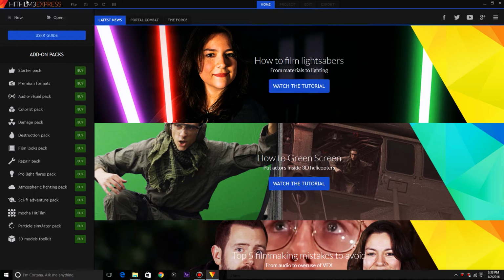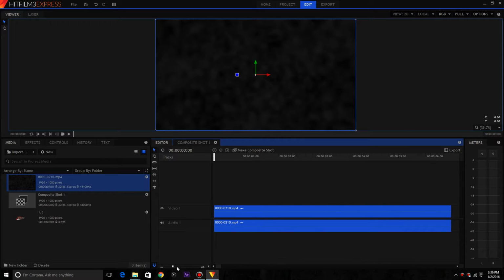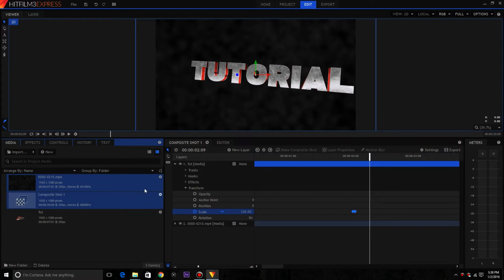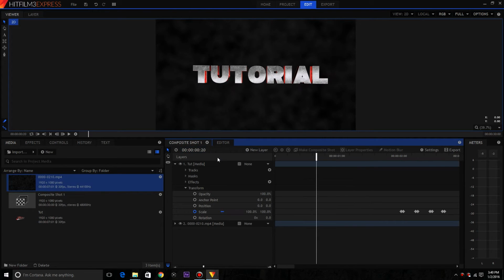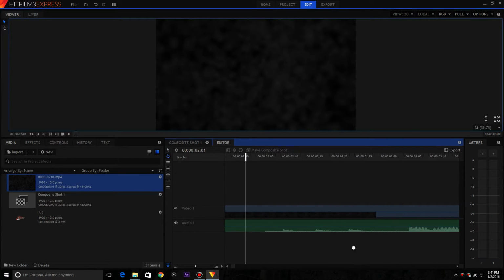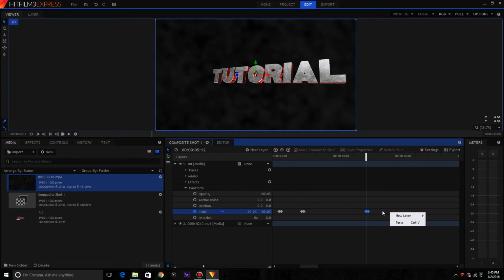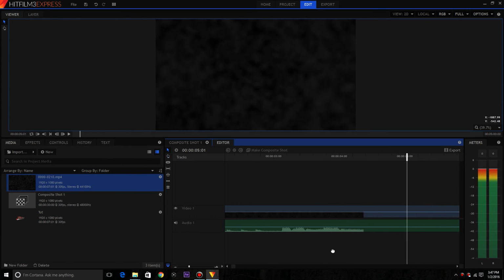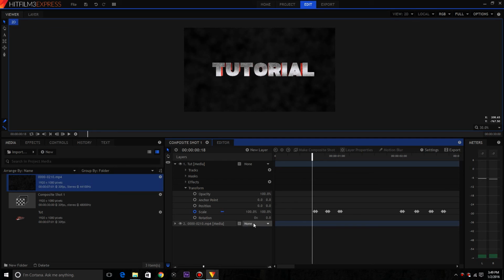How To Sync And Composite an intro in Hitfilm 3 Express: Part 1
The final product was made laggy by premiere pro. I just began using it so I'm still getting used to it.
I will not make a tutorial on the blender part even if requested, sorry.

How is the thumbnail btw?

Song:  San Holo - Donkey Kong
Please support: San Holo

Links provided by: Trap Nation

Font - Folklore
Lightkit:  LeadFX's Lightkit
Program(s) - Blender [Cycles Render], Hitfilm 3 Express
-KayyFX-